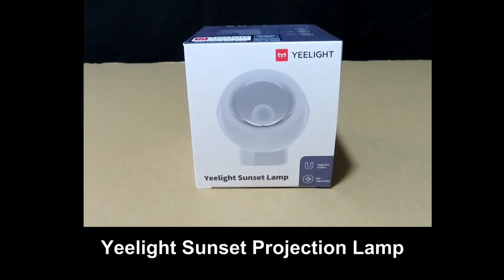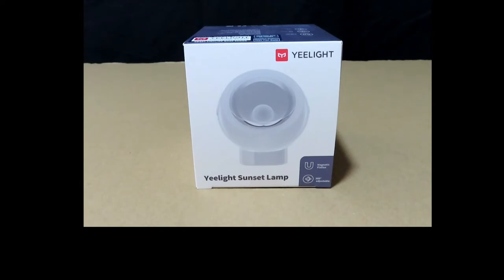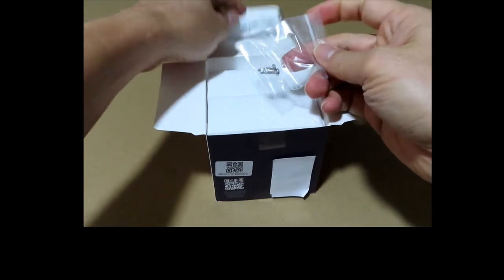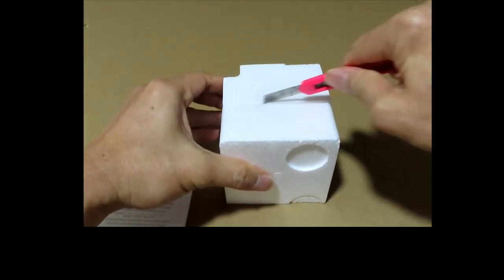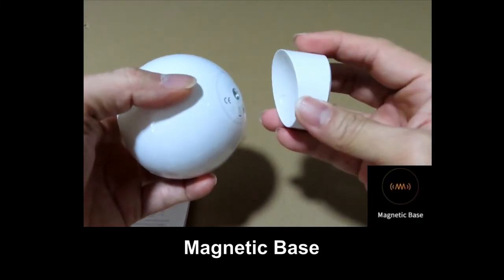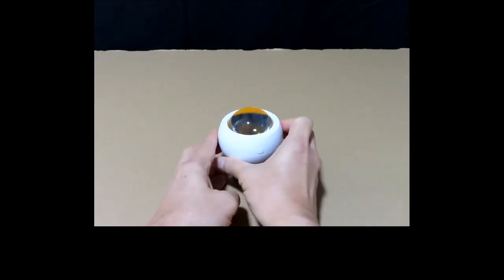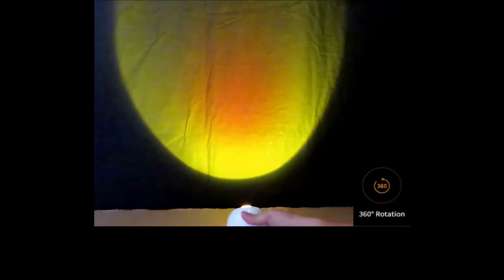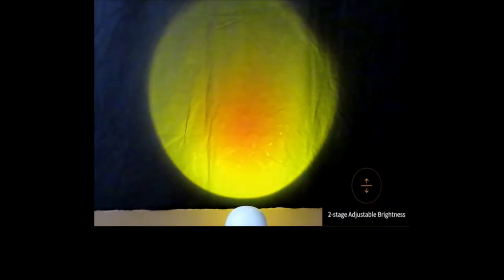Yeelight Sunset Projection Lamp - Review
This is a quick review of the Yeelight Sunset Projection Lamp.

This is a Portable Lamp that can liven up your home with a lovely sunset glow.